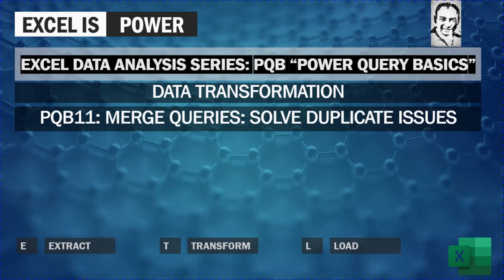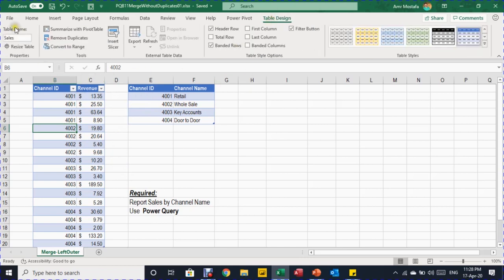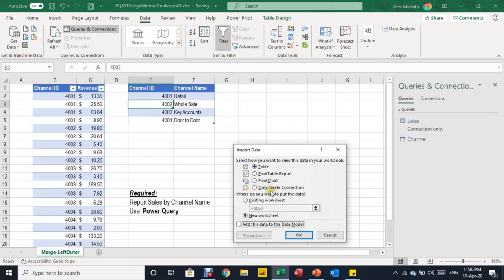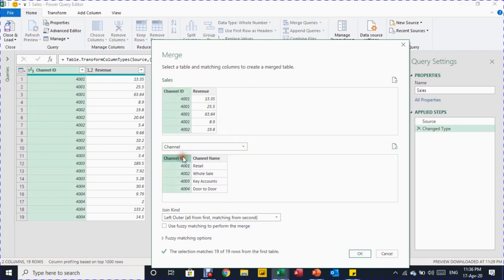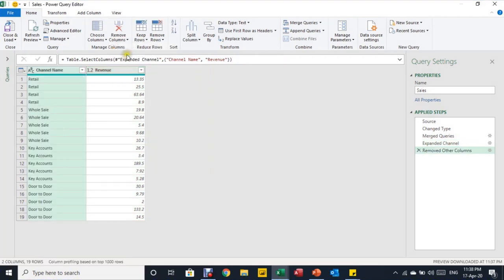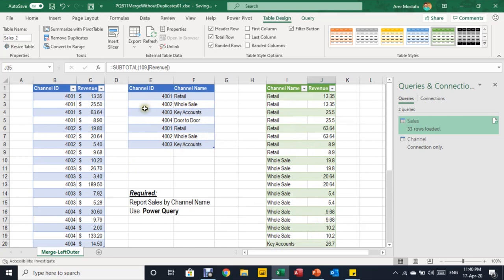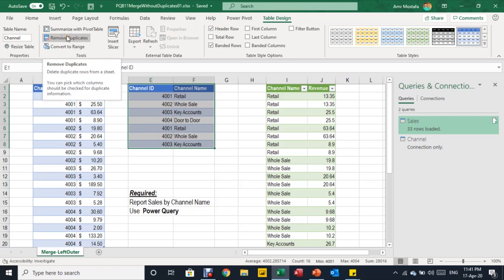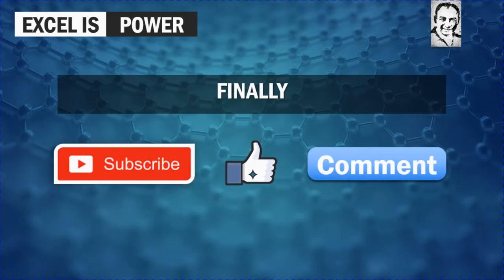PQB11: PowerQueryBasics: Merge Queries - Left Outer (Replace V-Lookup): Solve duplicate issues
Data Transformation
PQB11: Merge Queries: Solve duplicate issues
Replace V-Lookup using Merge Queries (Join Kind – Left Outer) which requires 2 tables:
Transactions table or Fact table
Lookup table or dimension table
What will happen if you have duplicates in the lookup table? How to solve it inside & outside PQ?